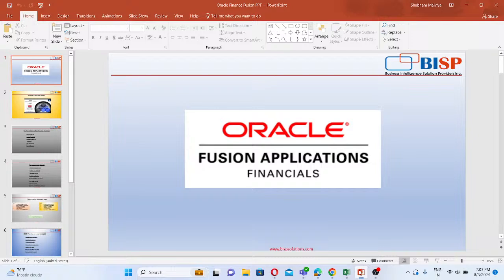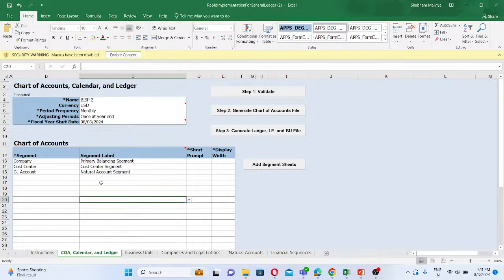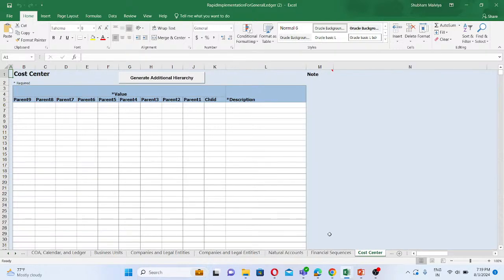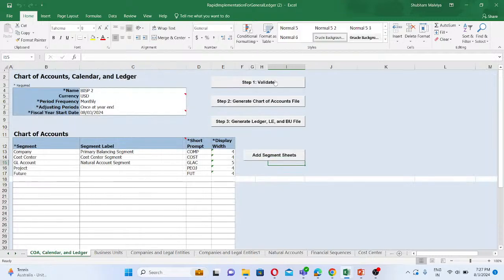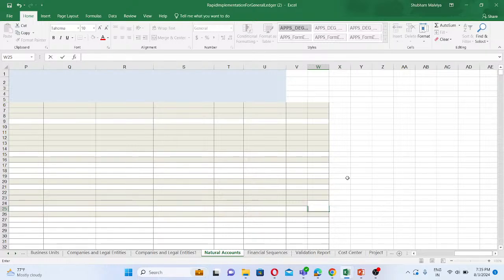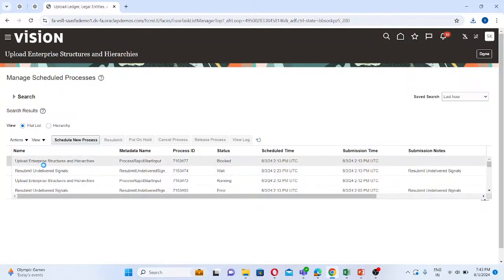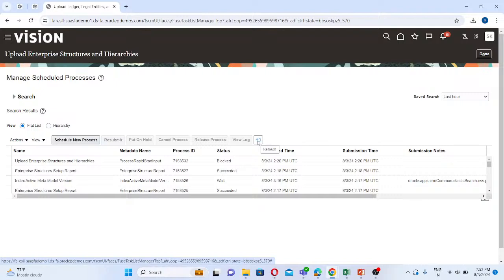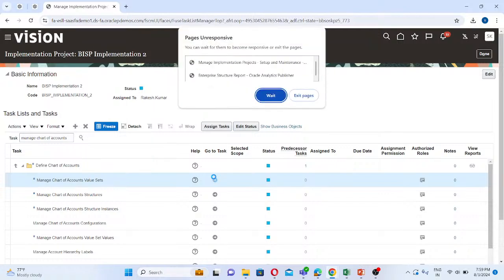Learn Oracle Fusion Financial GL and AP Day-12